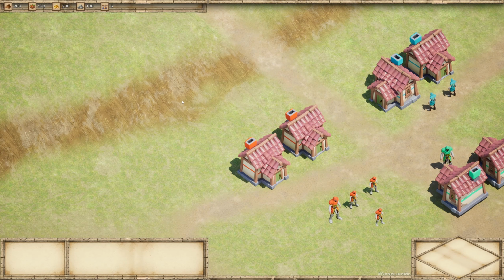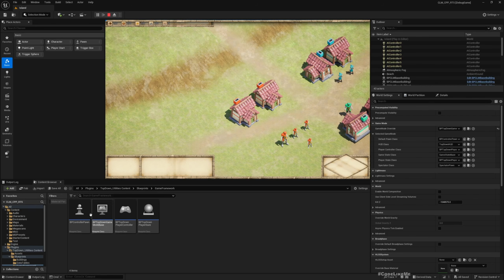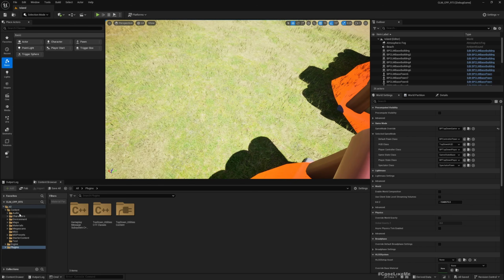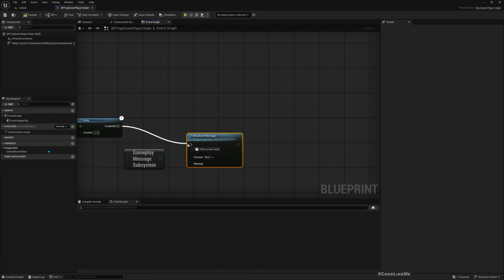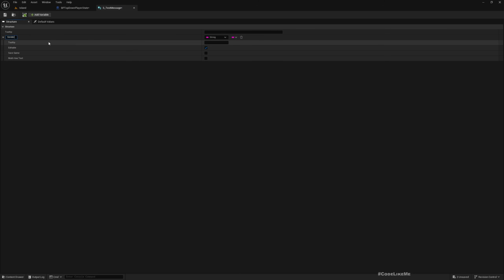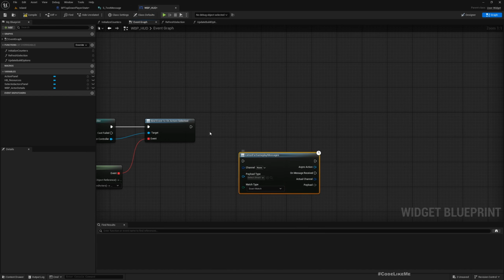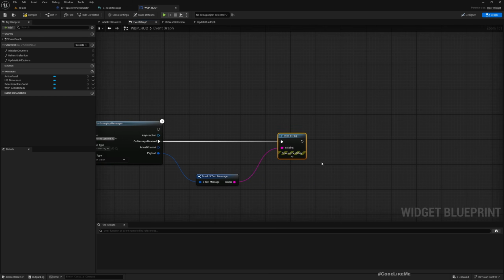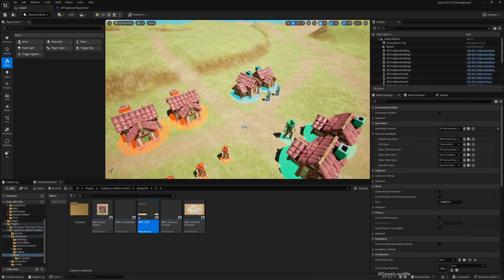Unreal Engine Gameplay Message Subsystem - How To Use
In this tutorial, I am going to show you how to use the gameplay messaging subsystem that comes as a part of Lyra Project. Here I will show you how to export the plugin from lyra and integrate into your own project. Then you will be able to use it to broadcast and listen to gameplay messages. But we would need a hard reference to the class that defines the delegate. Gameplay messaging system eliminates this requirement for hard reference. Messages are identified with gameplay tags and any class can broadcast and any class can listen to the messages and fire events upon receiving the message.
You can consider this as the 30th part of the Real Time Strategy game using Unreal Engine and C++ tutorial series as we are going to utilize the gameplay messaging system in this project. But to follow and understand how to use the system, it is not required to follow previous episodes of this series.